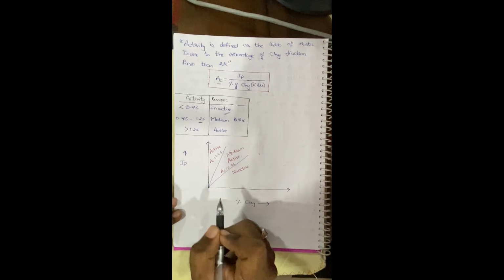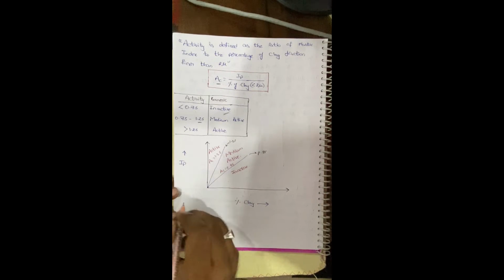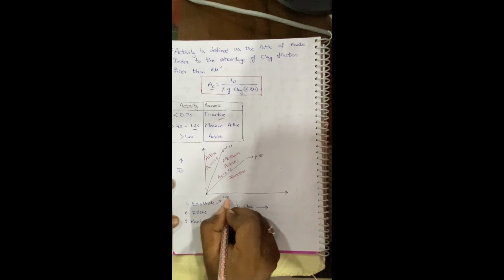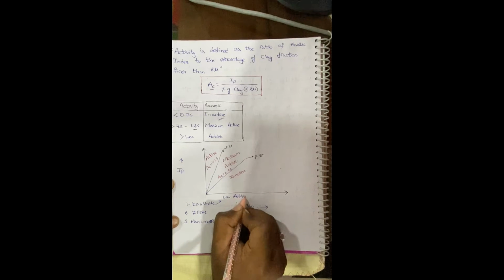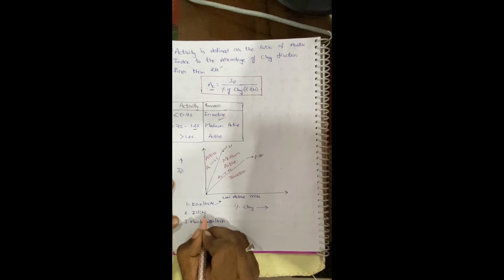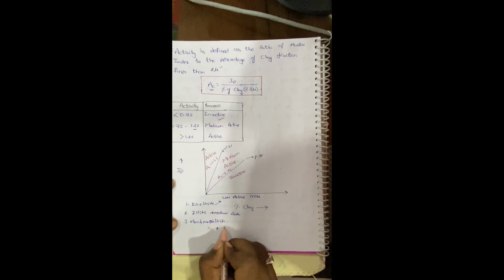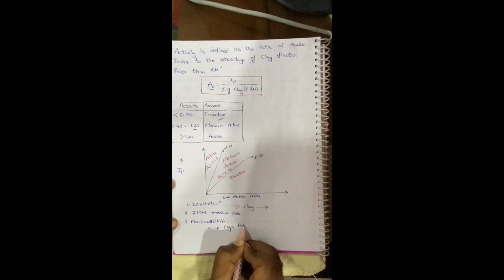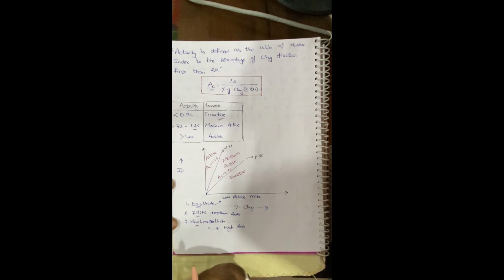Activity of Soil || Geotechnical Engineering || Part-2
This video Describes the Activity of soil Part-2
Part-1 is placed in cards (Sensitivity & Thixotropy)
Geotechnical engineering for GATE & ESE